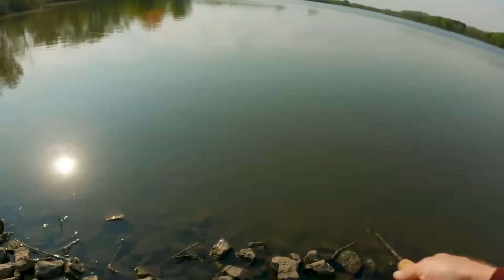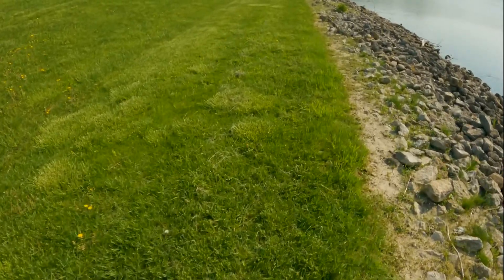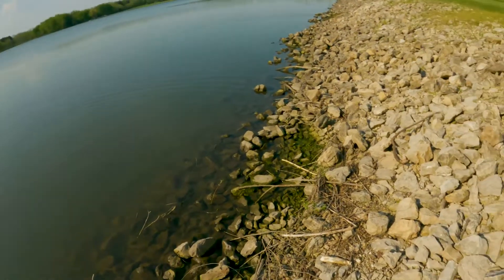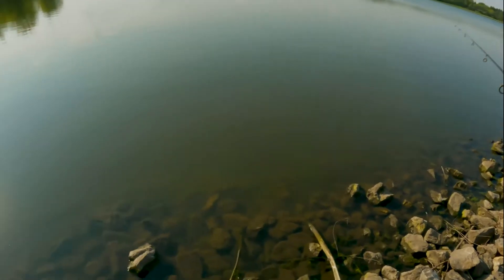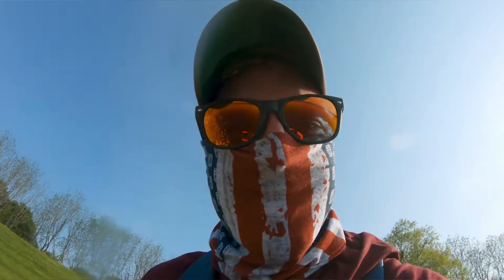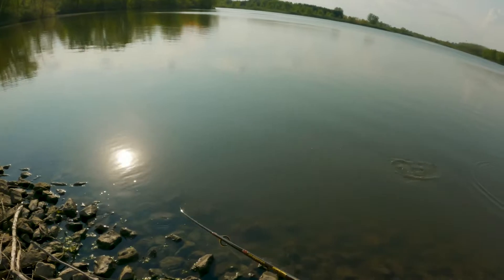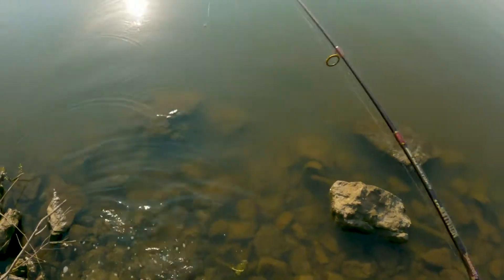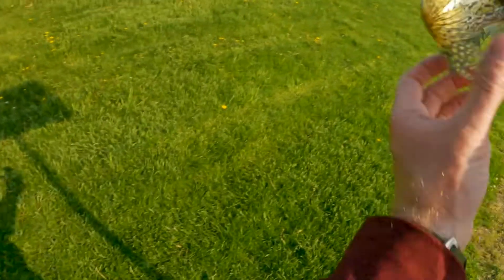Illinois Crappie Fishing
Crappie fishing in Illinois is not always something that people think about when they're fishing the Midwest. However, if the bass aren't biting - take a look around and see if you can see any signs that tell you it might be time to switch gears and do a little bit of crappie fishing.

On this afternoon I only had an hour to fish, and I started with a jerkbait. I was hunting Illinois largemouth... but... 30 minutes and zero fish later, I realized that I had been seeing panfish and crappie up in the super-shallow rip rap. Fortunately, I always have a Mule Jig with some Donkey Tails on me for just such an occasion. These are small swimbait style lures that have a bunch of cool little features that I talk about in this comprehensive review:

Long story shore, we took a tough day of fishing that could have ended poorly, and turned it into one heck of a (short and intense) afternoon!

:::::GEAR LINKS:::::
Lucky Craft USA Pointer 100 SP
Mitchell Pro Spinning Reel

Let's keep grinding.

Godspeed, Patriots.